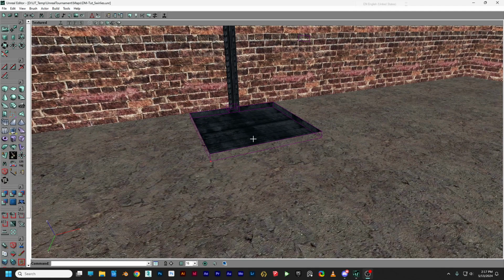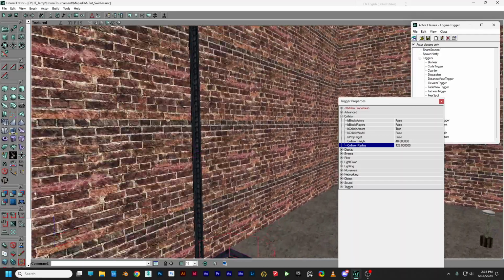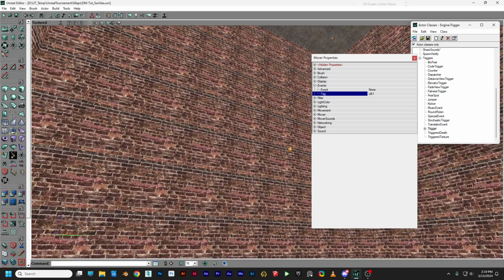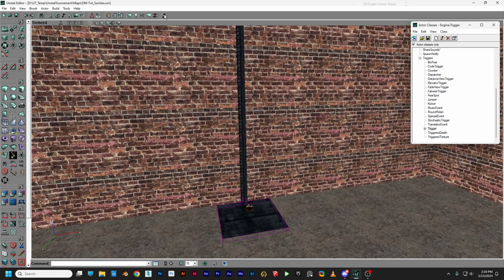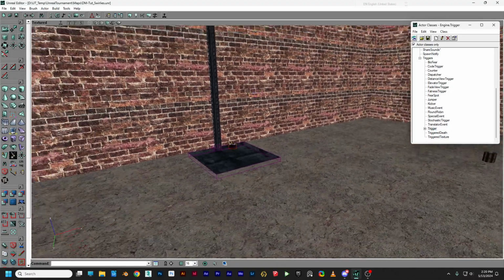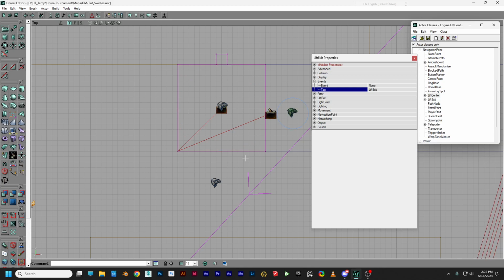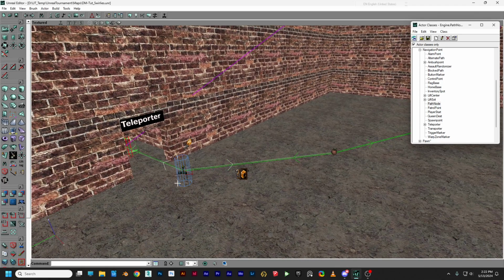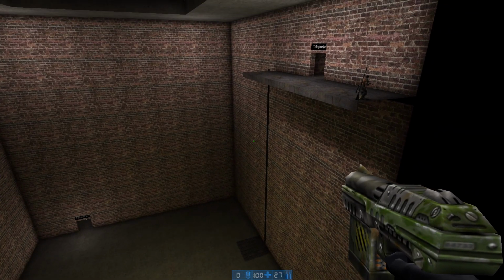UT99 Level Design: Calling the lift mover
Adding a trigger to call a lift.